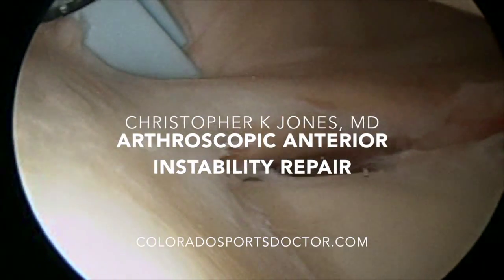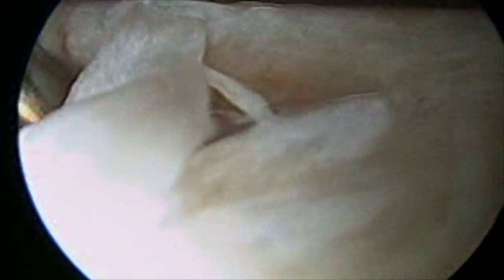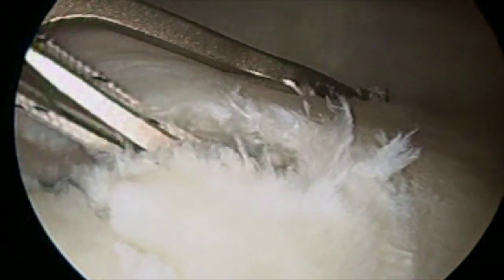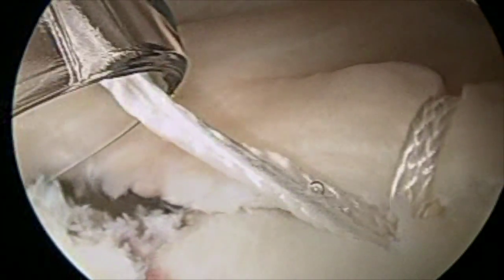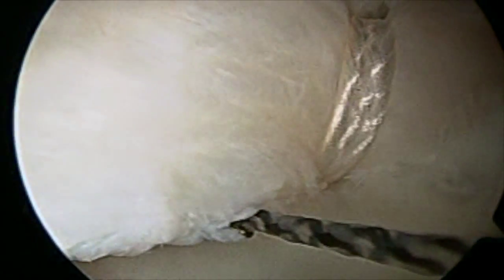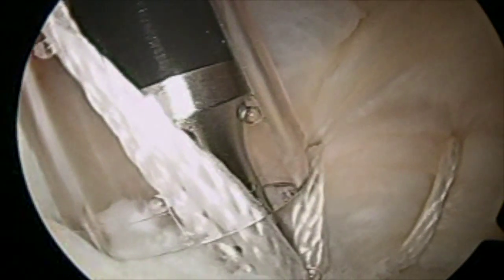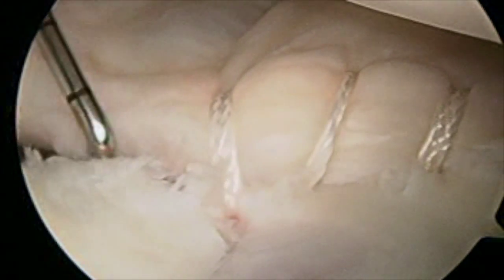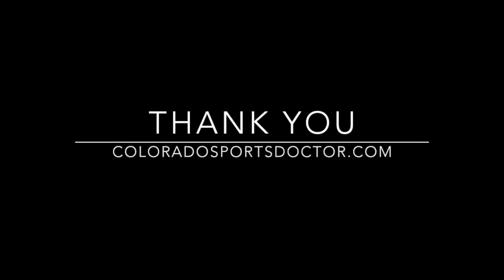Arthroscopoic Anterior Instability Repair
This video is about Arthroscopoic Anterior Instability Repair